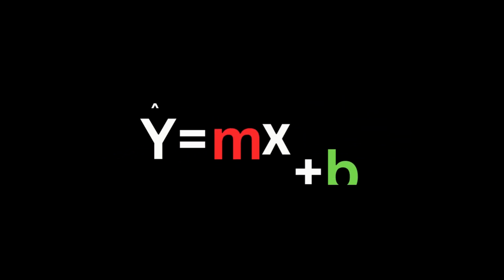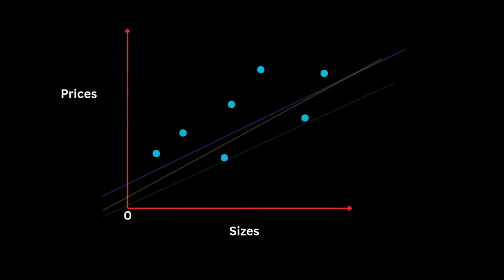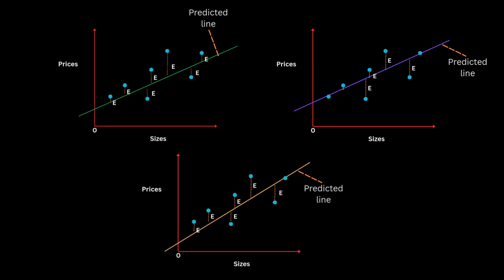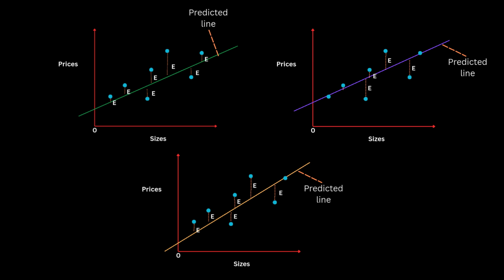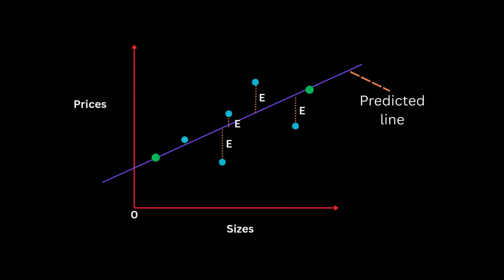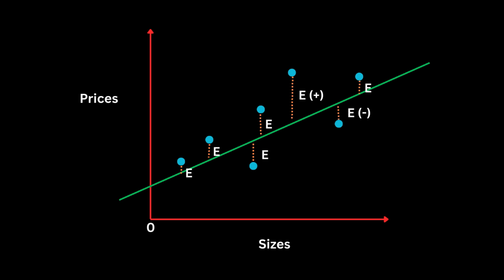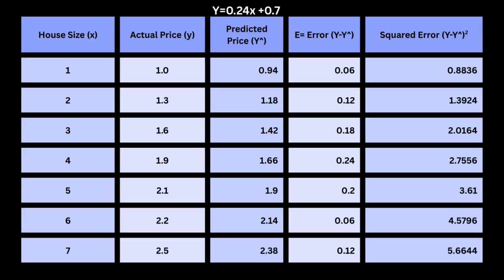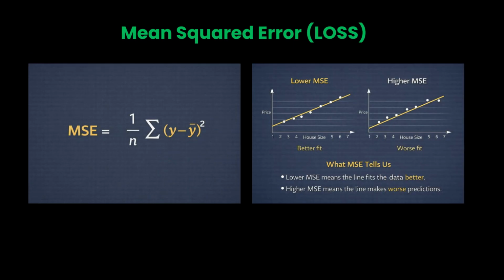Mean Squared Error (MSE) Explained Clearly | The Cost Function in Machine Learning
What is Mean Squared Error (MSE) — and why do Machine Learning models minimize it?

In this video, we break down one of the most important concepts in Machine Learning: Mean Squared Error.

You’ll learn:

• What error actually means in prediction
• Why we square the errors
• Why we take the mean
• How MSE connects to Linear Regression
• Why minimizing MSE gives us the best-fit line

If you've ever seen models minimizing a “loss function” and wondered what that really means — this is the foundation.

This clip is taken from my Machine Learning Deep Dive Series, where we go beyond libraries and understand what’s happening mathematically.

📚 In the Full Series, We Cover:

What Linear Regression really is (y = mx + b)

Closed-form solution

Gradient Descent explained visually

Regularization (Ridge, Lasso, Elastic Net)

Model evaluation (MSE, R², p-value)

CPU vs GPU training (PyTorch demo)

Developers using scikit-learn

Anyone who wants to remove the black box from ML

If you want to truly understand how models learn, this series is for you.